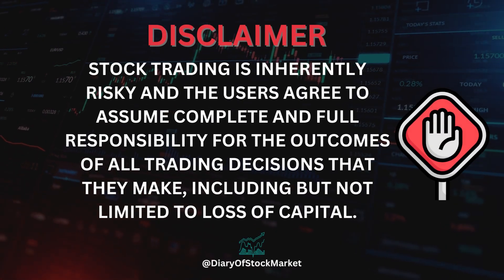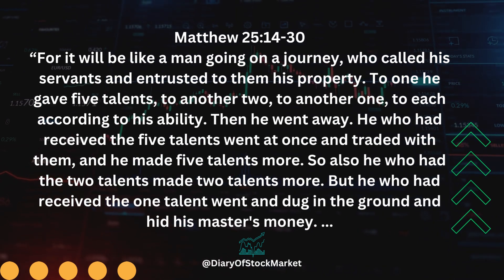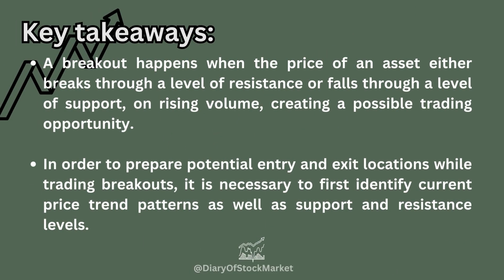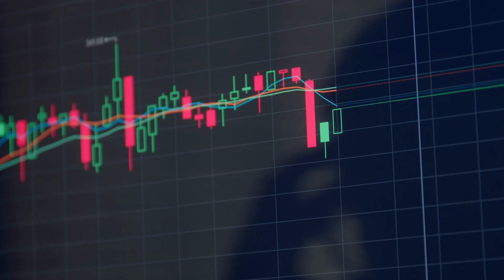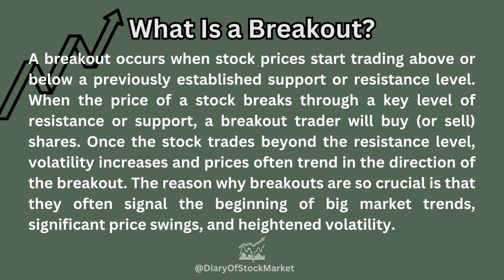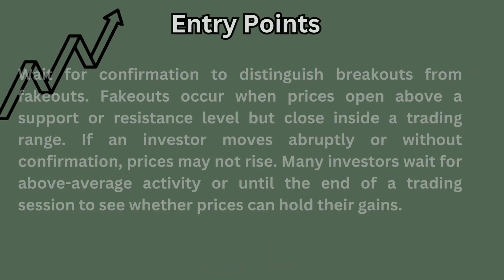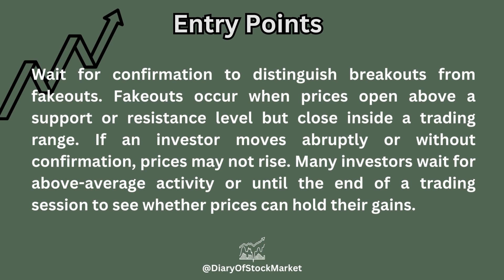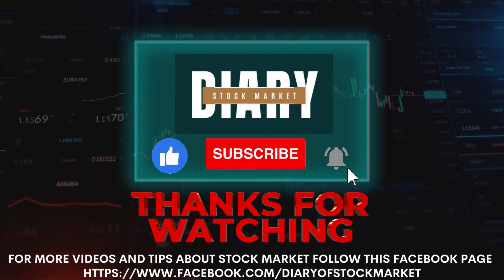Breakouts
A Breakout? With higher volume, a stock price breaks out of a support or resistance level. After the stock breaks above resistance or below support, a breakout trader buys or sells.

Key takeaways: 1:04-1:43
What Is a Breakout?: 2:05- 2:37
Entry Points: 2:58-3:25